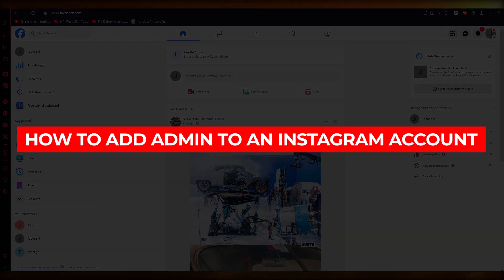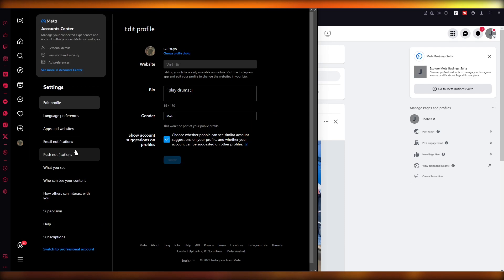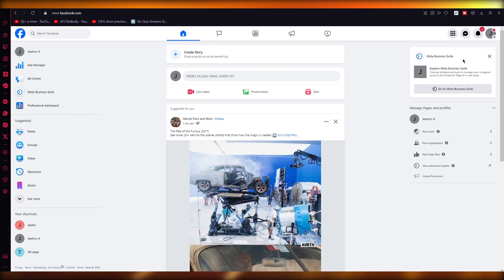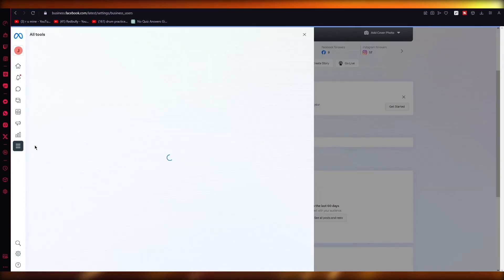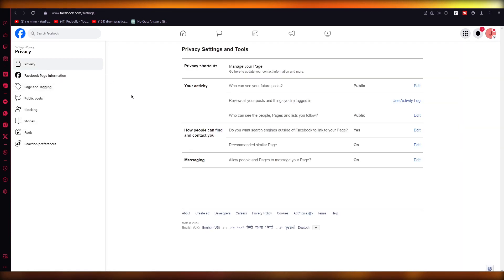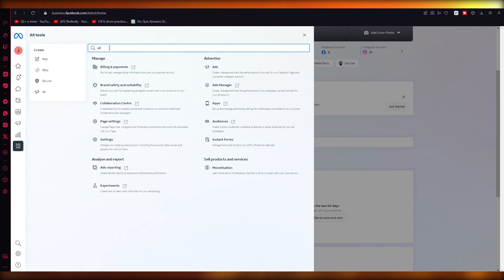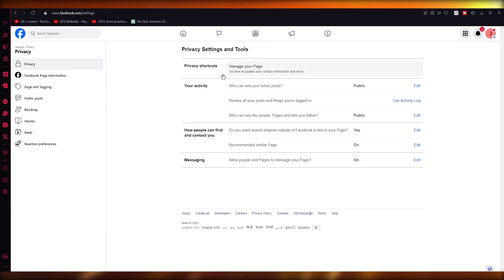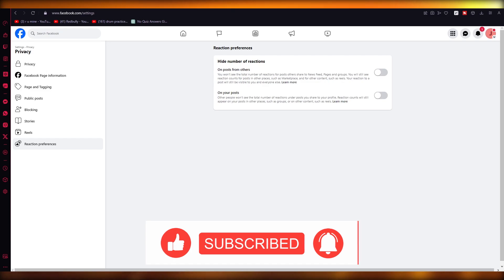How To Add Admin To An Instagram Account (2024) Step by Step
Learn how to make money for free Adding an admin to an Instagram account can be a seamless process with just a few simple steps. Firstly, log into your Instagram account and navigate to the settings menu. From there, select the “add account” option and enter the email and password of the person you wish to make an admin.

Once they have accepted the invitation, you can assign them specific roles such as managing posts, comments, or direct messages. It is important to only add trusted individuals as admins to maintain the security and integrity of your account. With this feature, collaborating and managing an Instagram account can be efficient and effective.